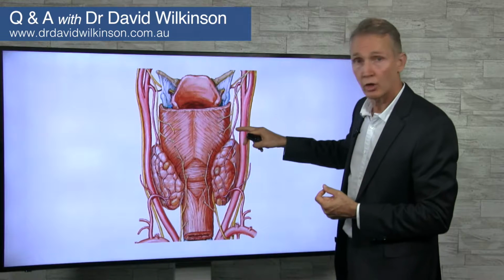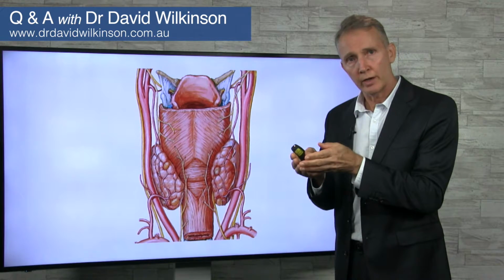Dr David Wilkinson Q&A 1